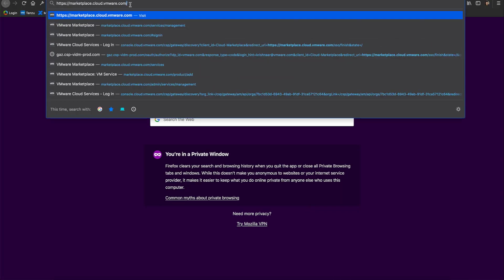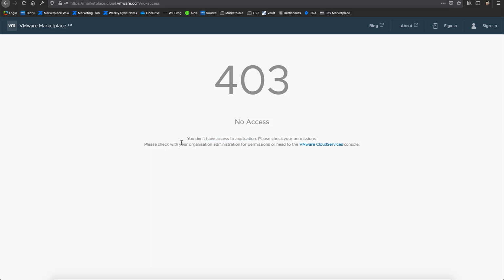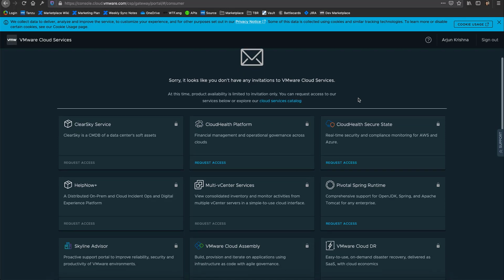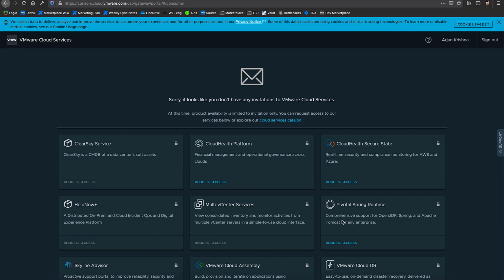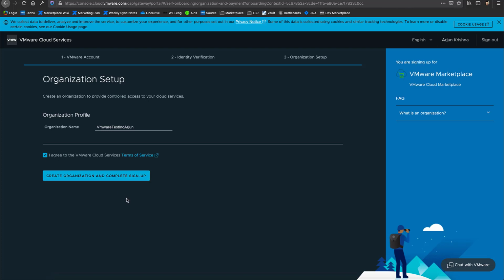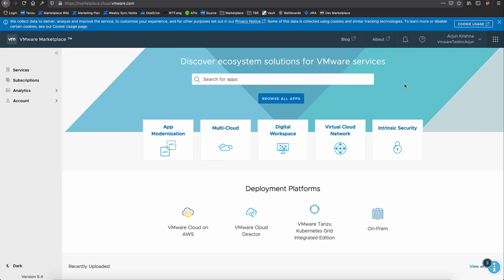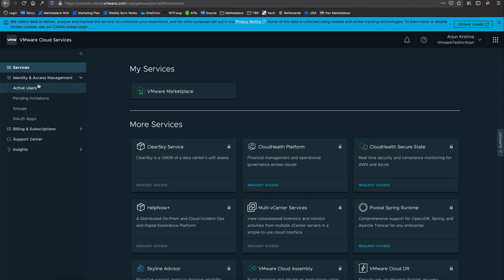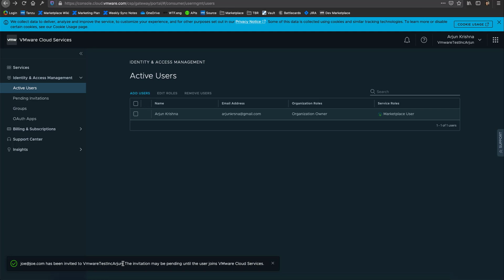Demo: Troubleshooting 403 error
A walk-through to solving a 403 (No Access) error on VMware Marketplace.